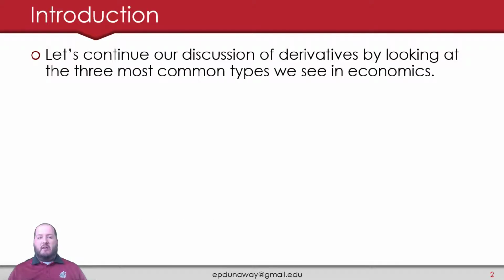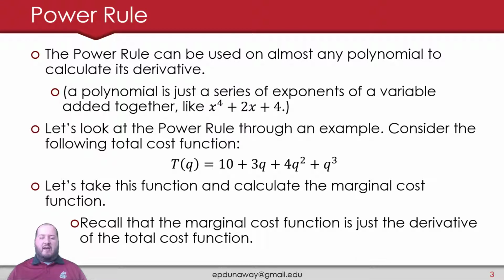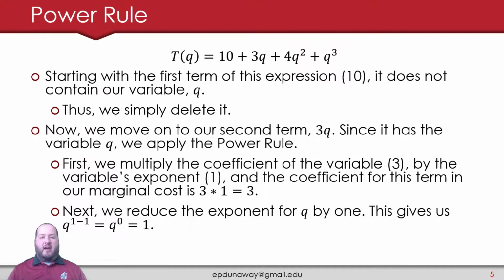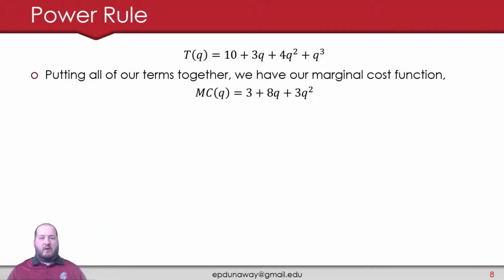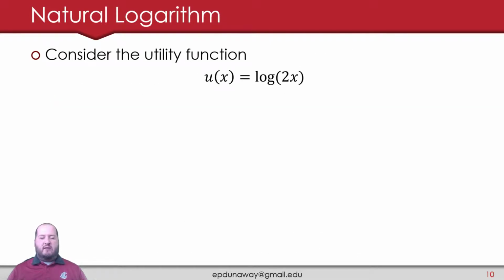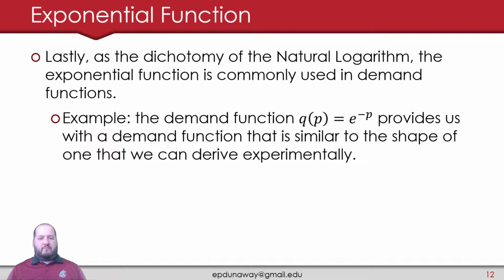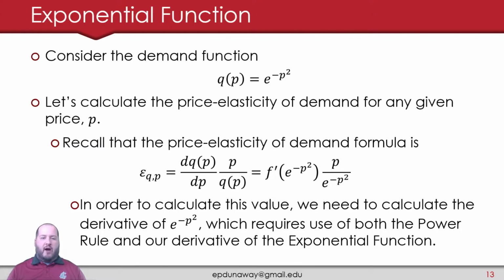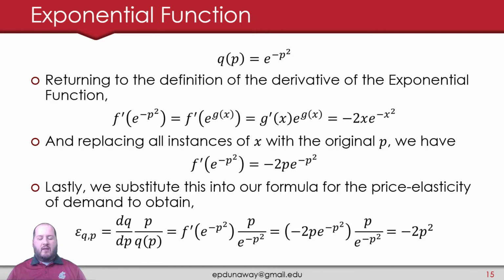1.2 - Commonly Used Derivatives